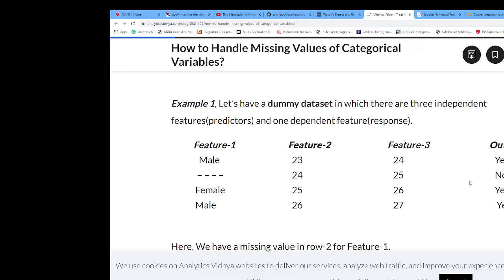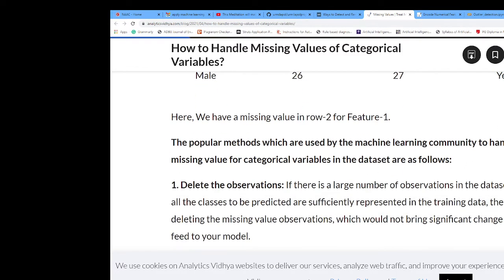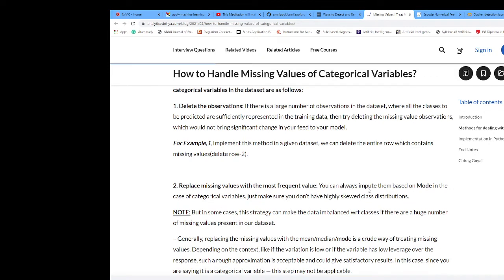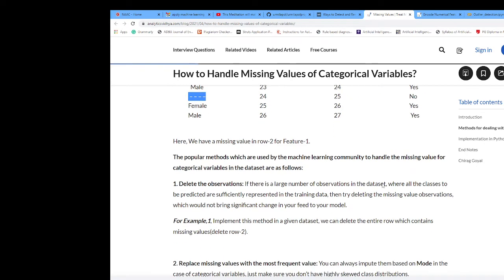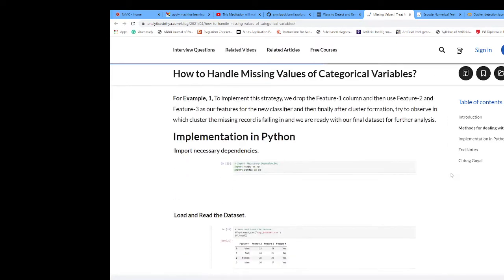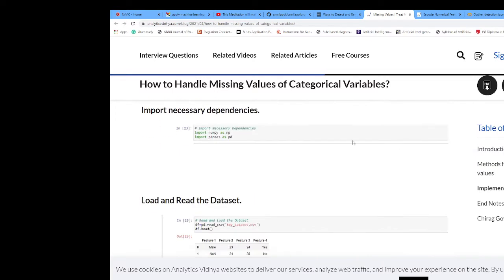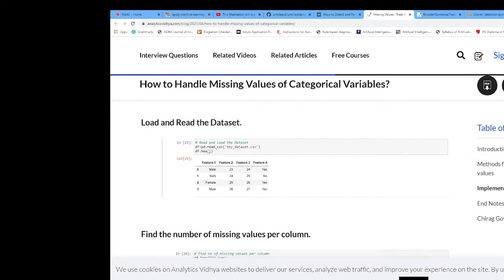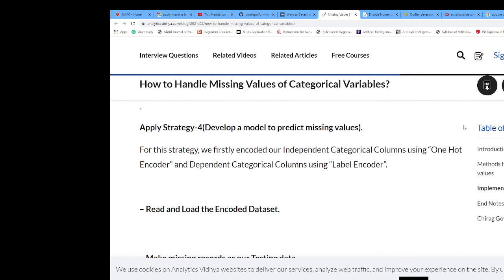missiingvalues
This lecture covers how to deal with missing values.